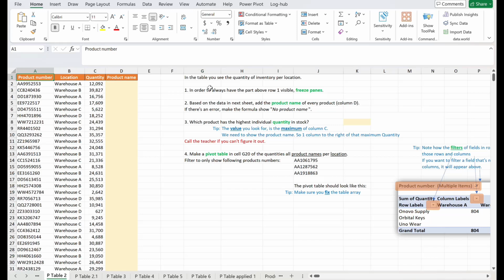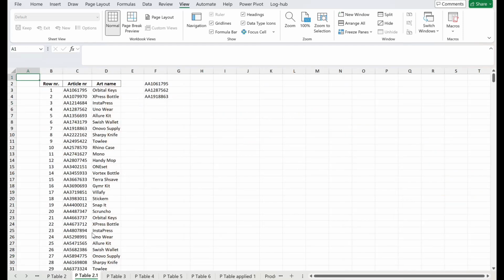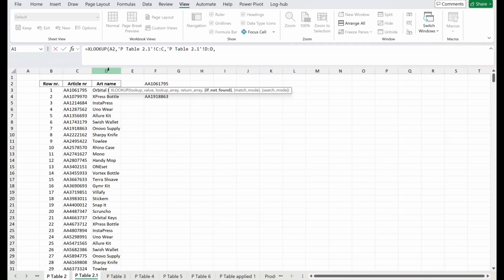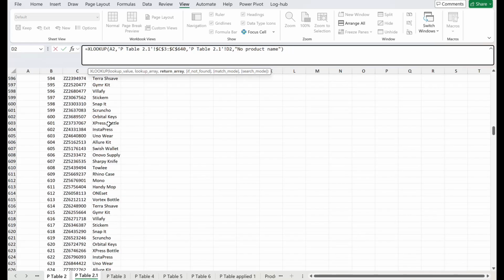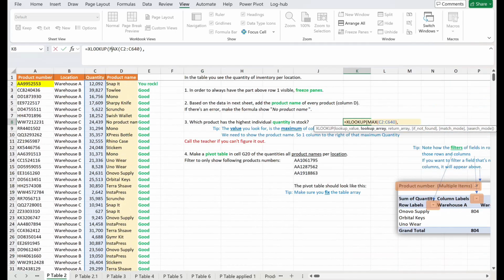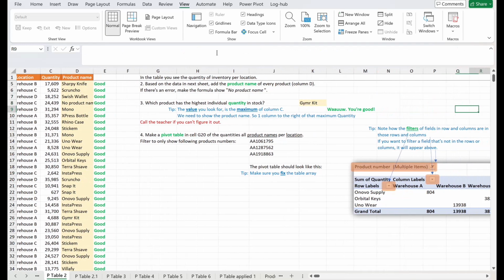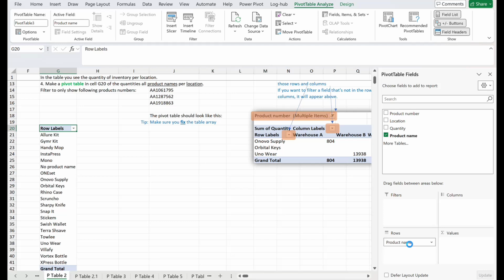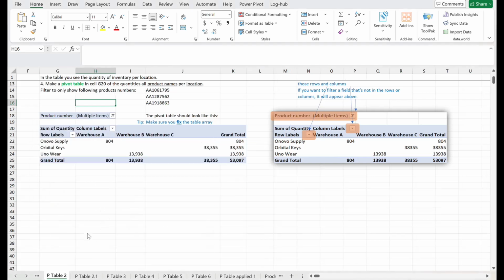10 02 P Table 2